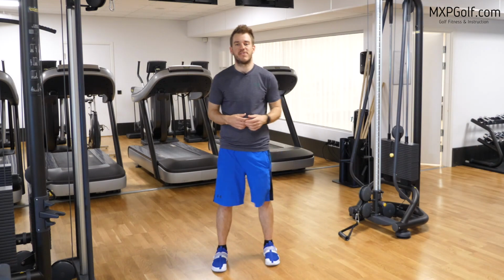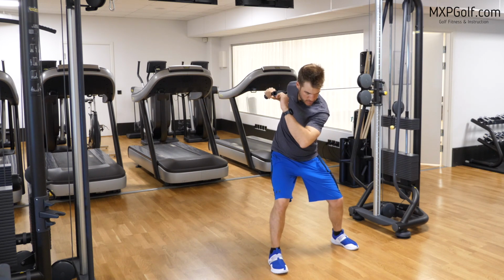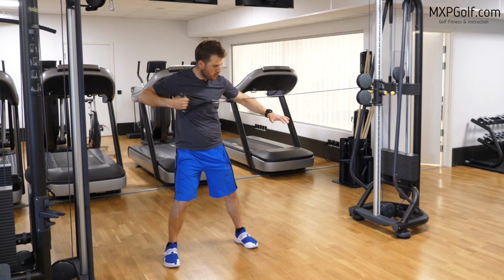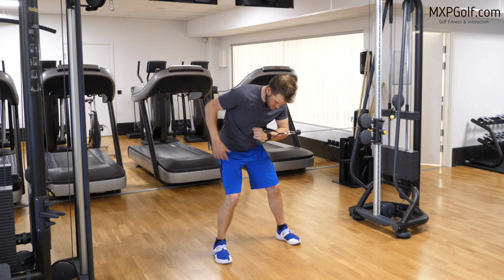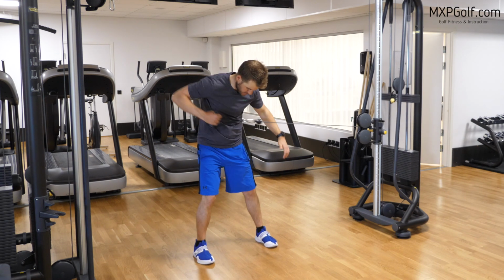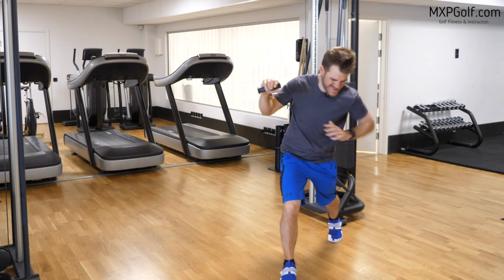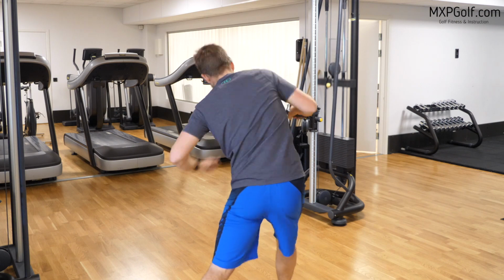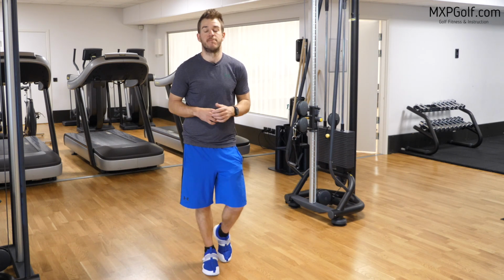Workout of the week #4 - MXPGolf.com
Each week we're doing a new work out for you to help you improve your fitness level and perform better on the golf course.